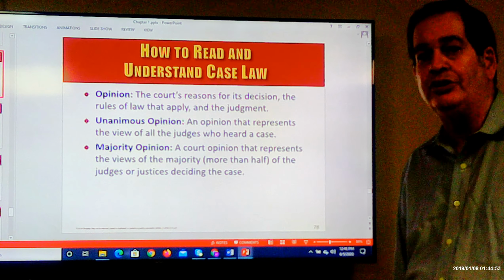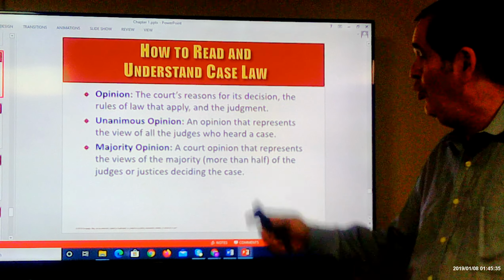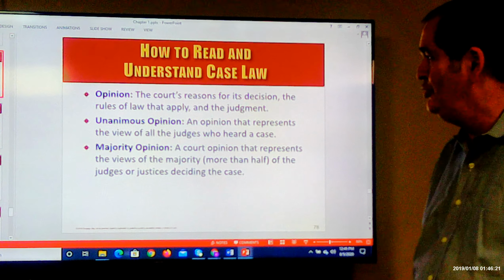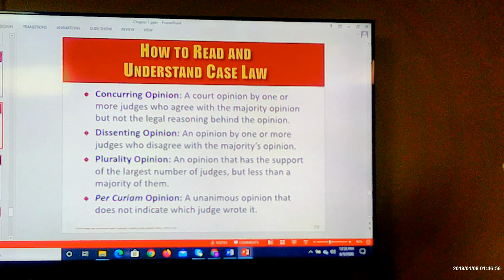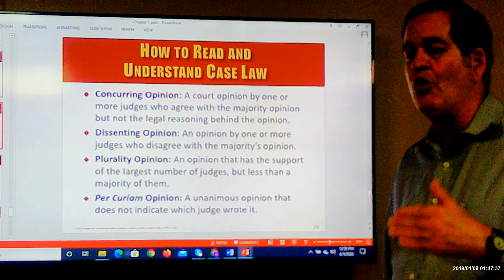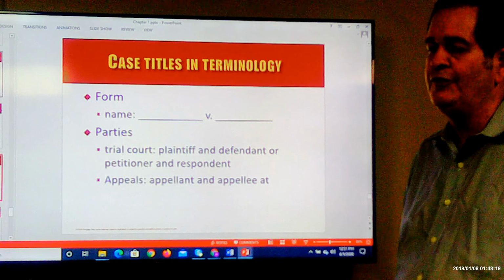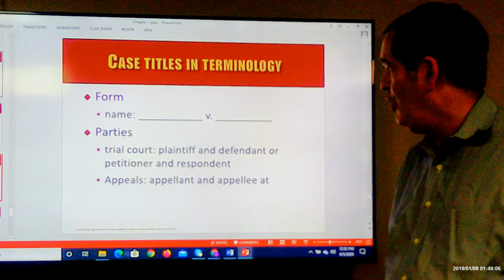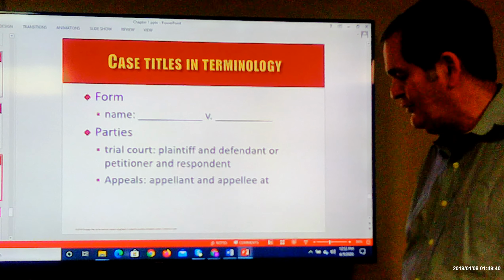Chapter 1, video 11